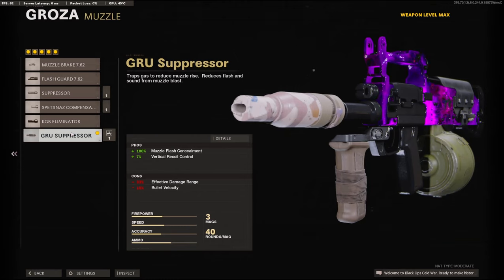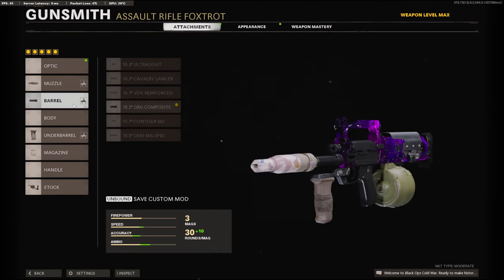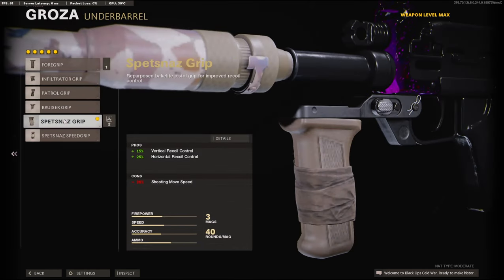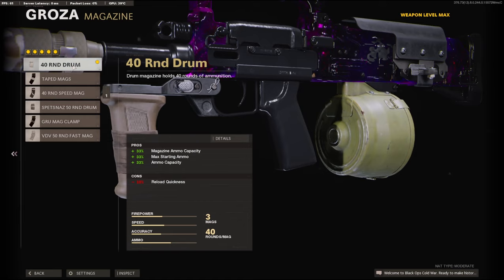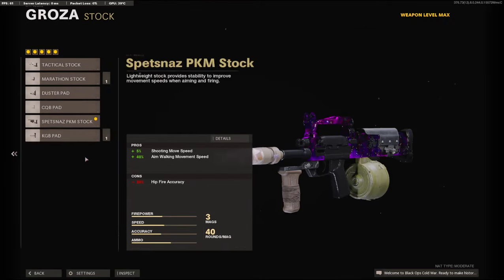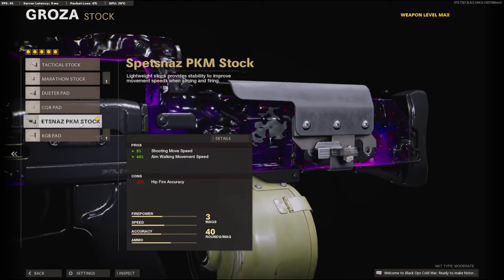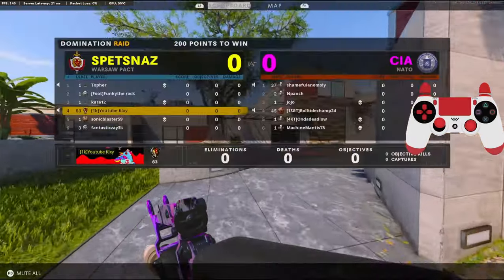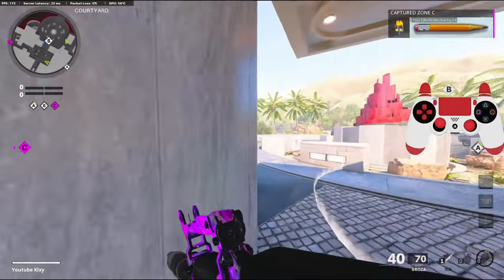The *FASTEST KILLING* GROZA SETUP! (BEST GROZA CLASS SETUP)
BEST GROZA CLASS IN COLD WAR!